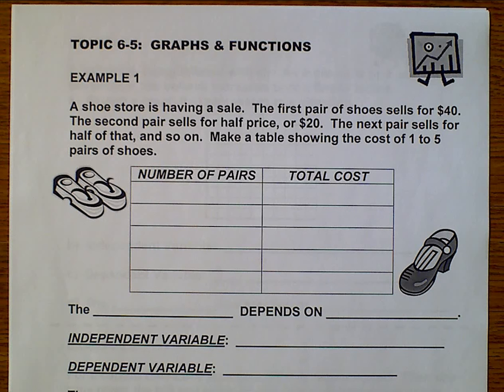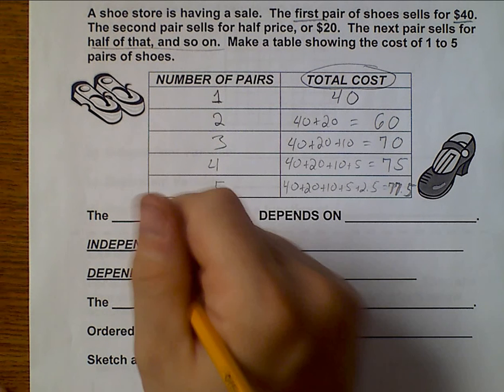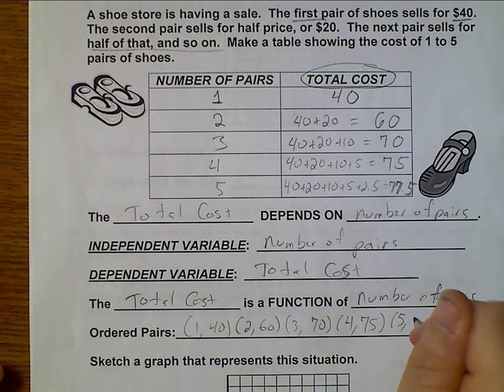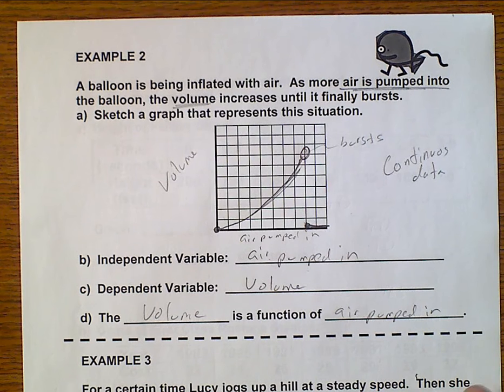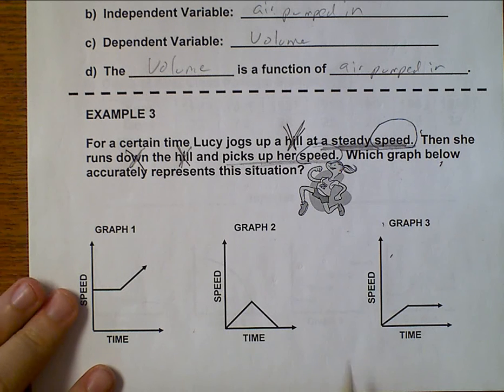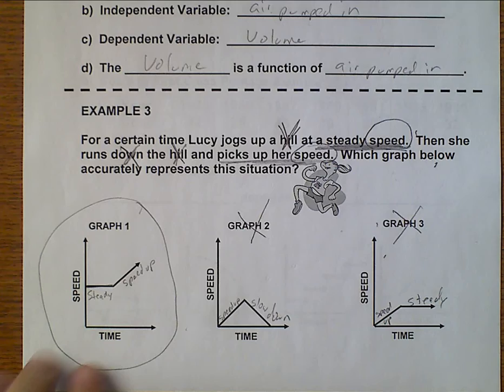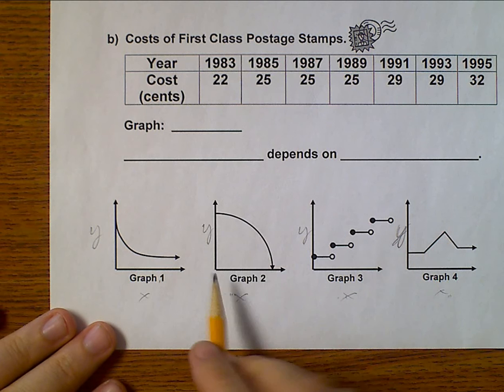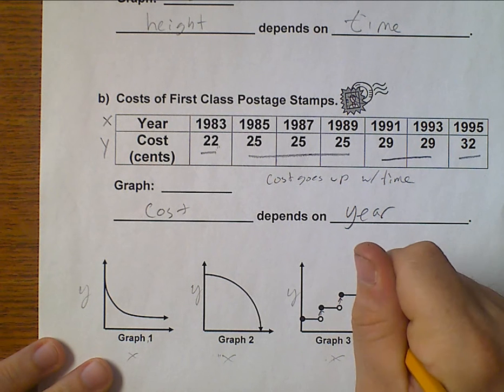Algebra 1 (Topic 6-5) Graphs & Functions